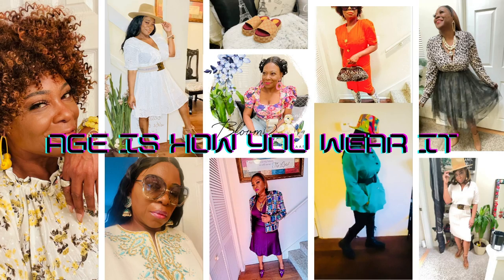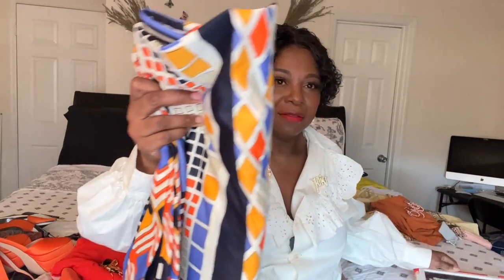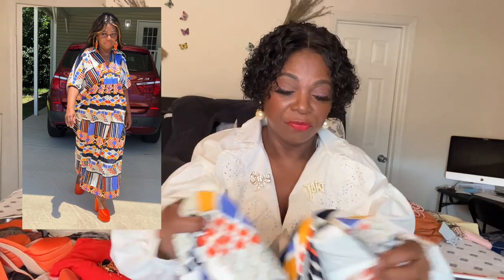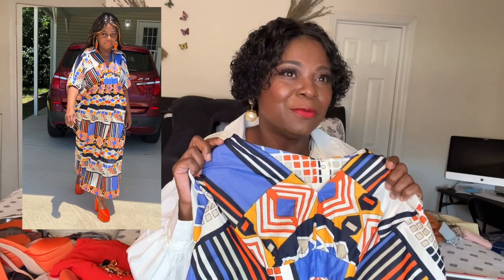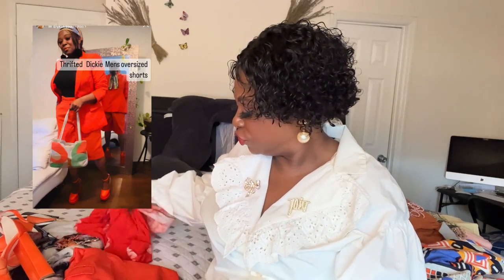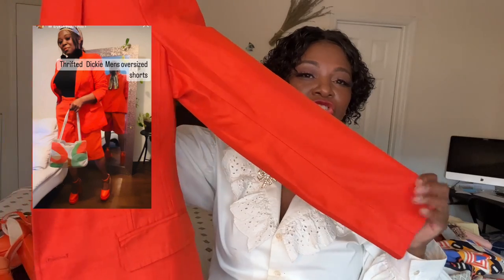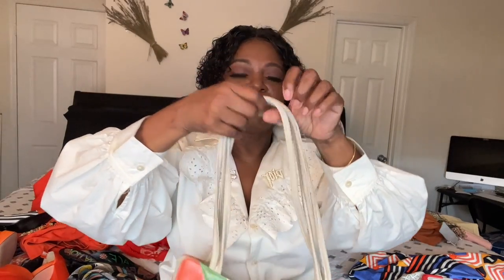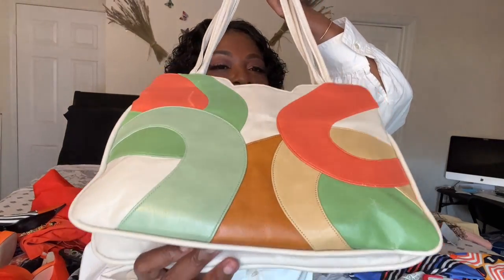Styling over 50| How to style the color ORANAGE